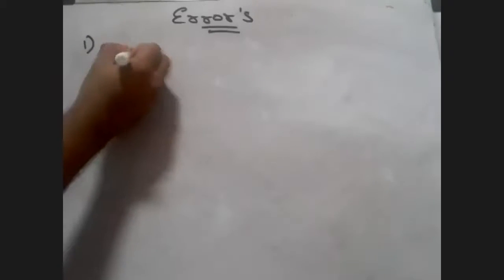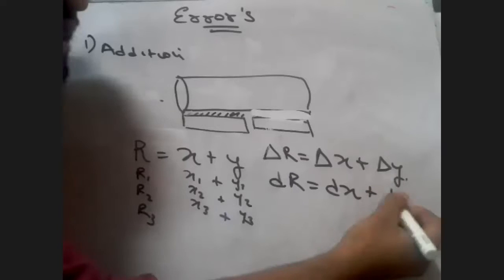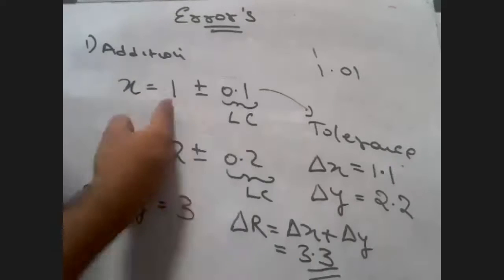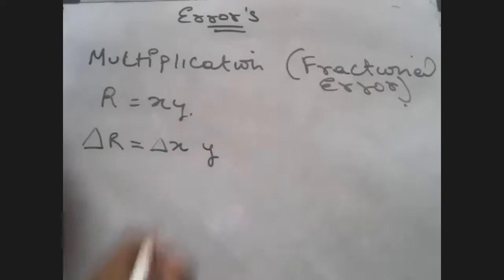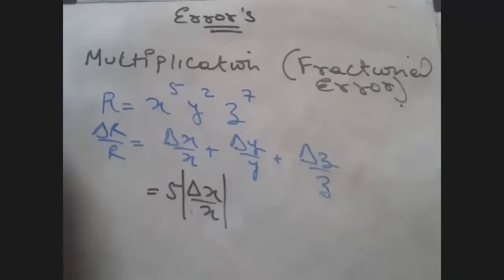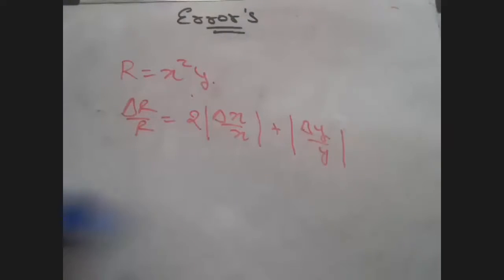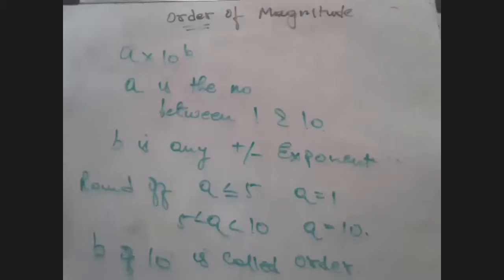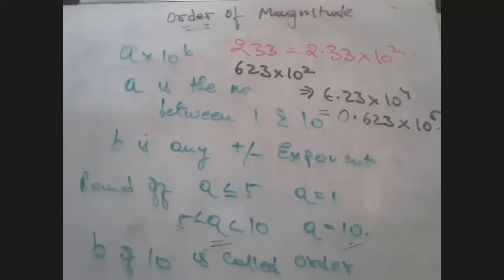Units and measurements lecture - 7